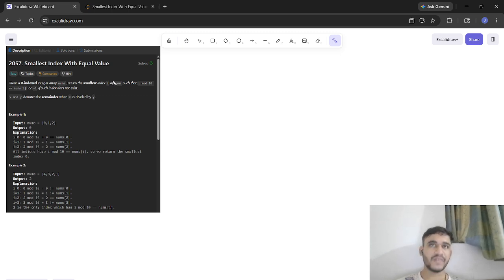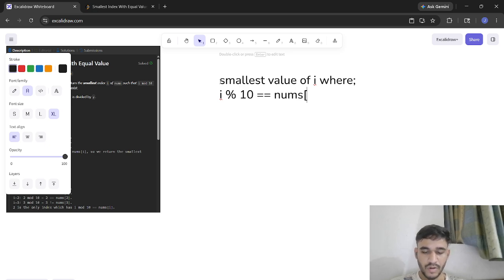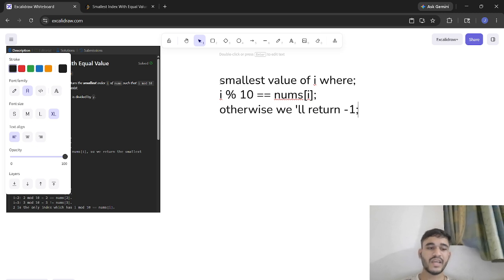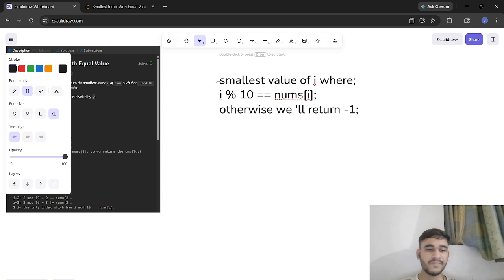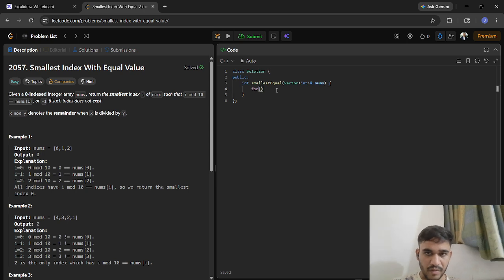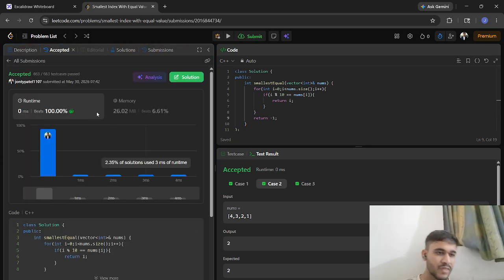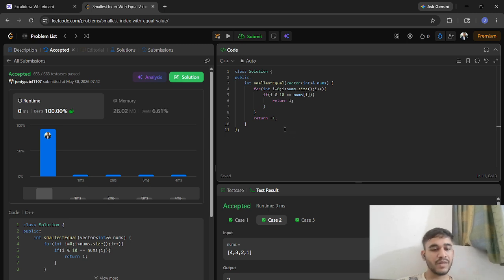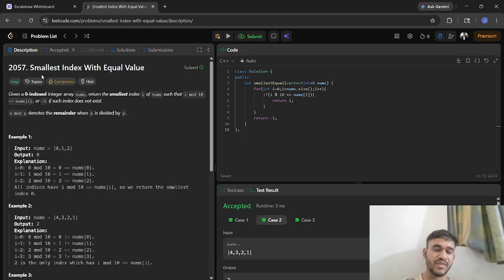LeetCode 2057: Smallest Index With Equal Value Explained in C++ | Step by Step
🚀 In this video, I solve LeetCode 2057 - Smallest Index With Equal Value in C++ with a complete beginner-friendly explanation.

Instead of directly jumping into the code, I explain:

✅ How the Modulo Operator % 10 Works
✅ Step-by-Step Logical Thinking
✅ Why Left to Right Traversal Works

This video is perfect for:

🎯 LeetCode learners
🎯 Anyone learning Arrays and Modulo Logic in C++

📌 Problem Covered:
LeetCode 2057 - Smallest Index With Equal Value

💻 Language Used:
C++

🧠 Concepts Used:

Arrays
Modulo Operator %
Traversal Logic
Conditional Statements
Loops
Problem Solving